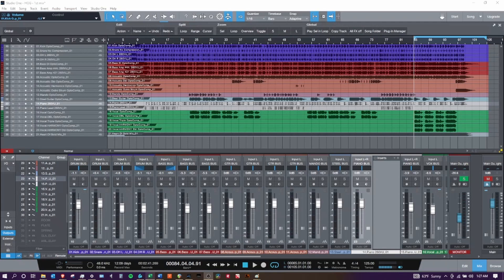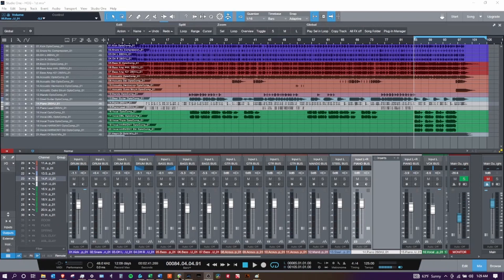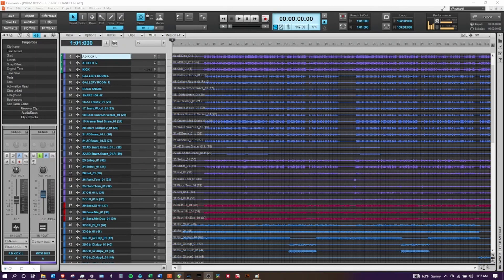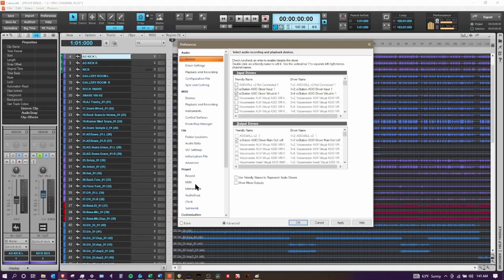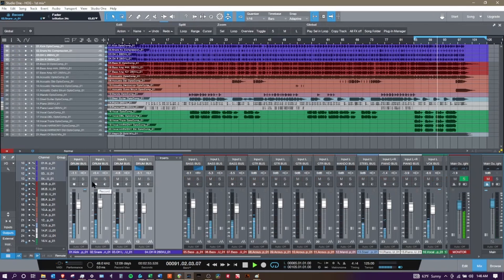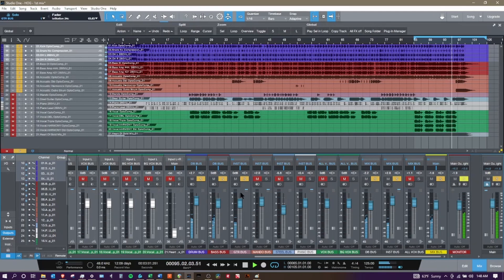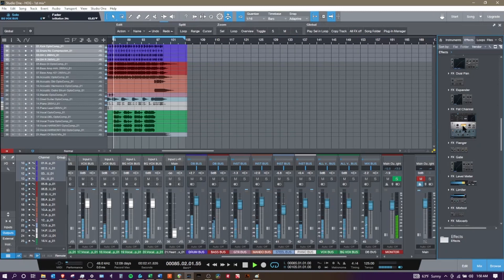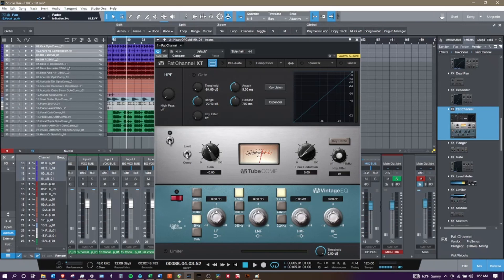Audio Production from the Start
The first in a series about Audio Production - Different DAW's (Digital Audio Workstations) and some basic information.